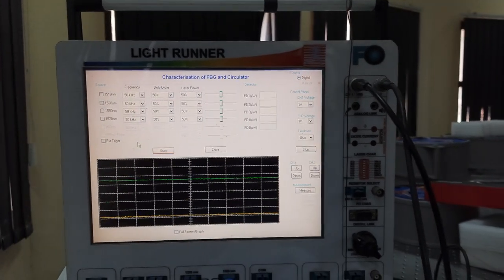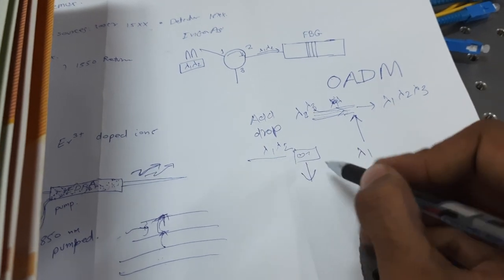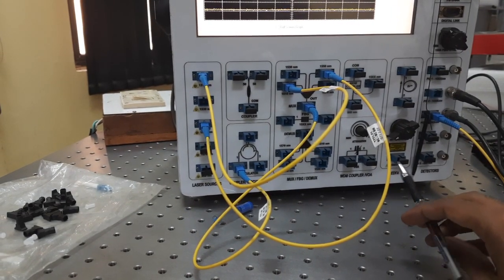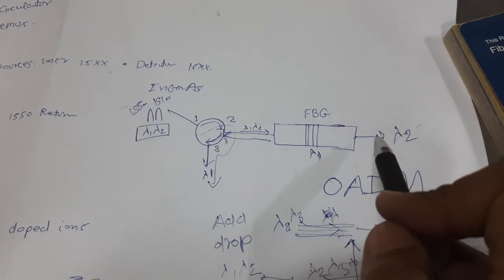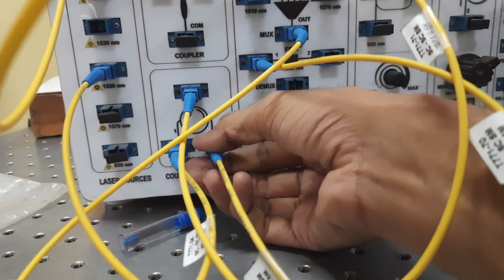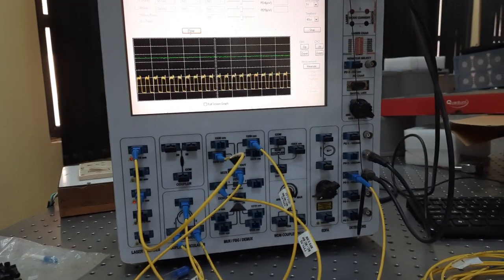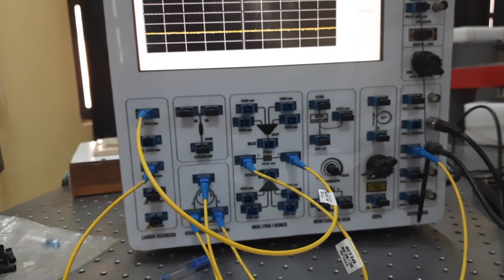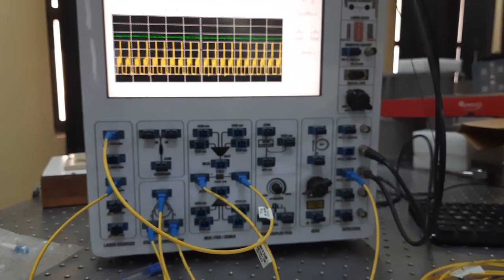Light Runner Kit - OADM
Optical Add-Drop Multiplexer in Light Runner Kit. This kit is used to demonstrate various optical communication components and techniques to undergraduate level students of Optical Fiber Communication subject.